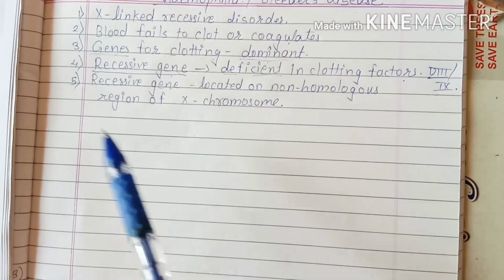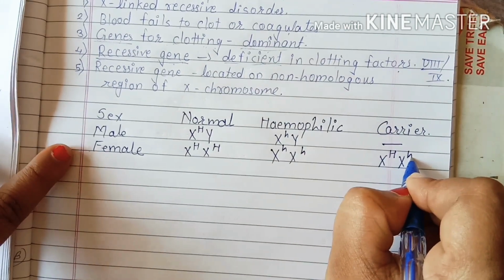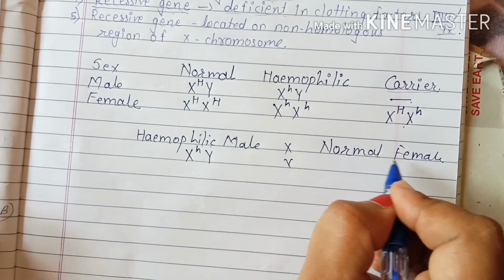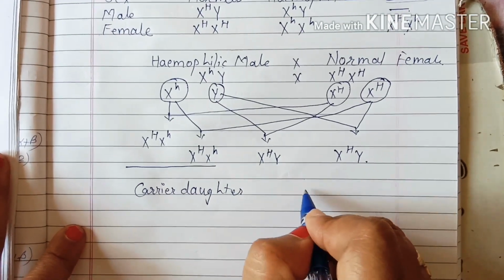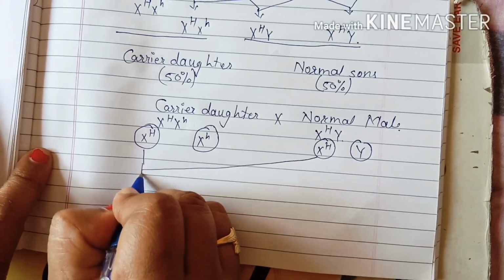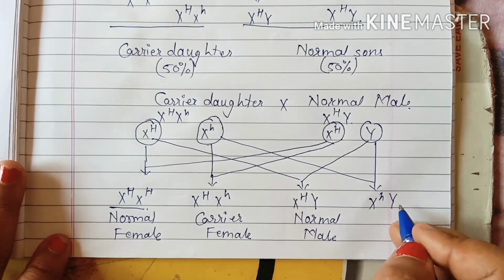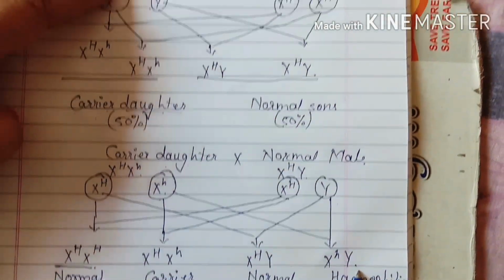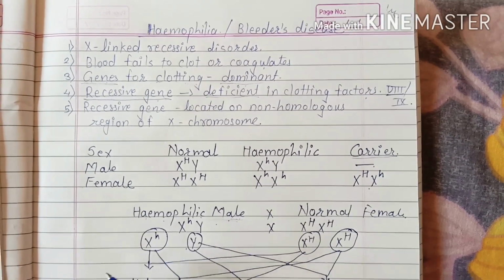Inheritance and Variations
X - linked Recessive Disorder